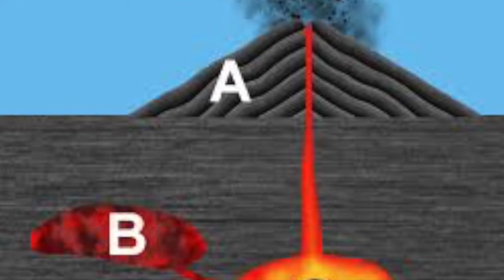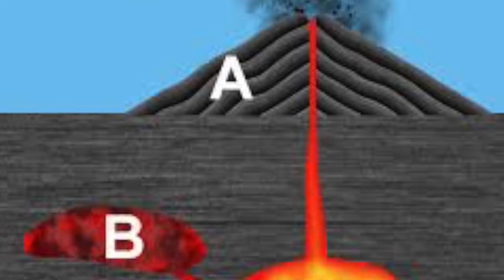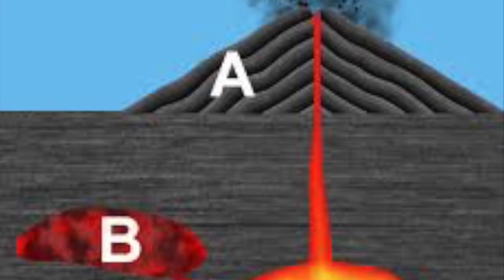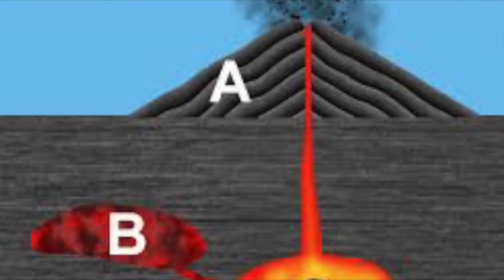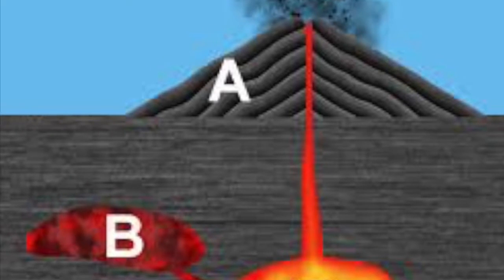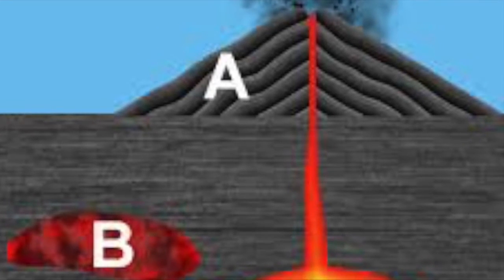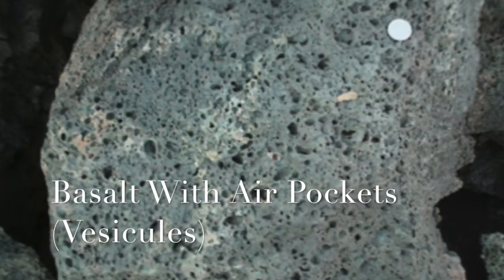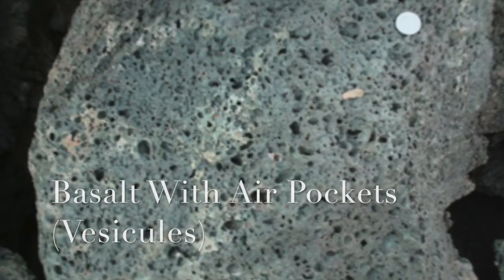Rock Classification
This video is about Rock Classification